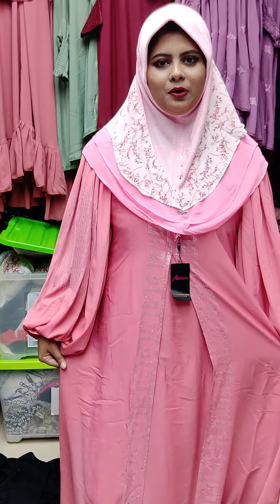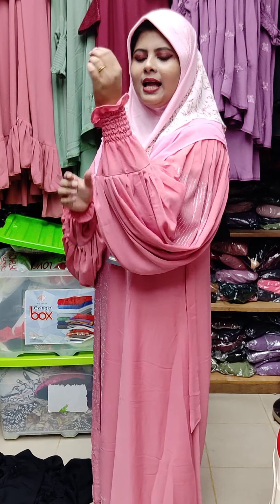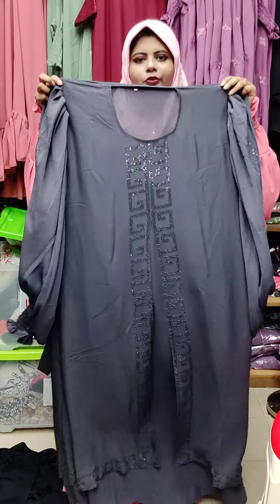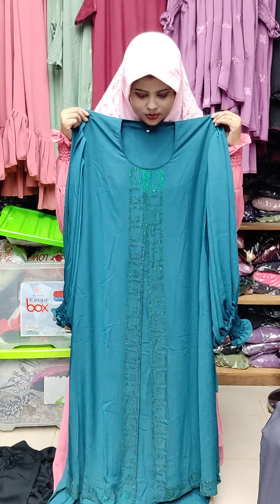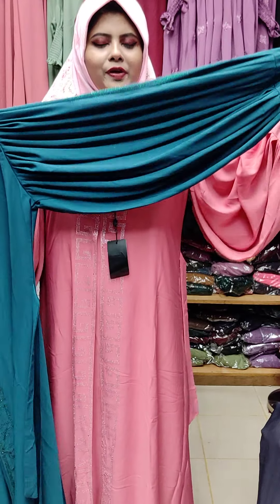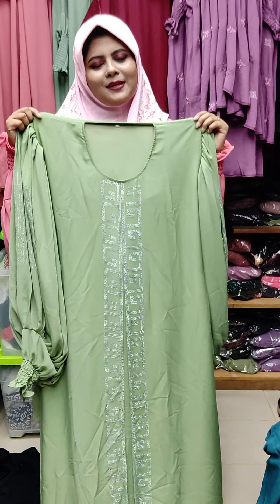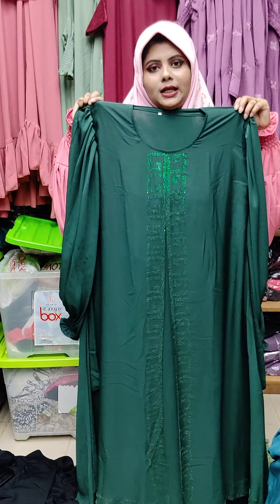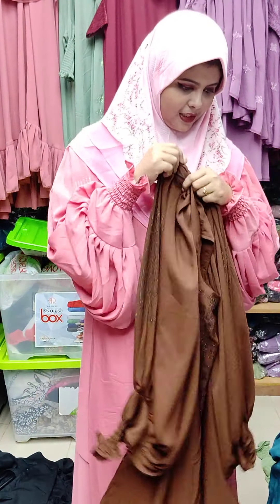abaya borka 01516122460